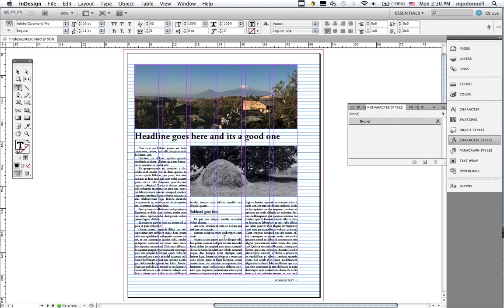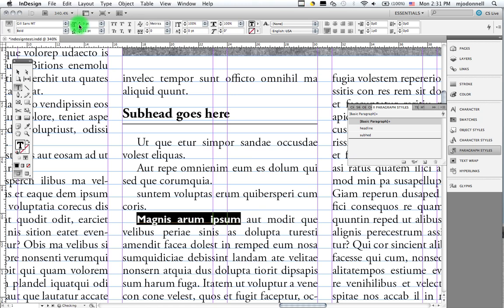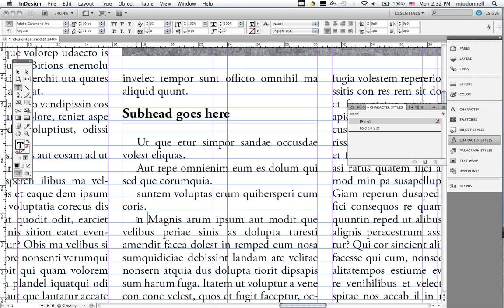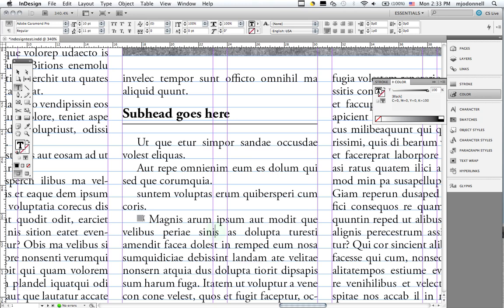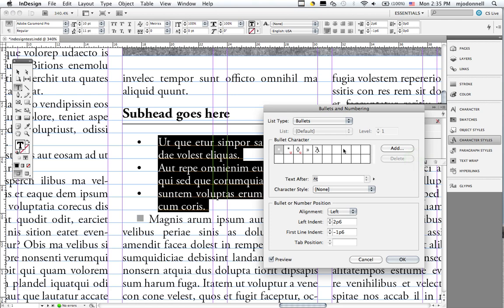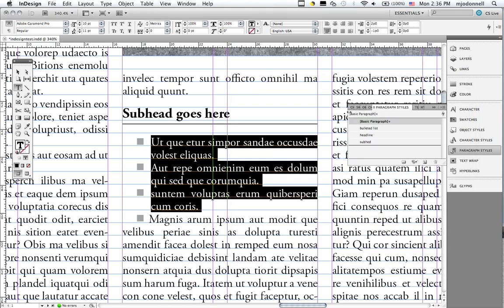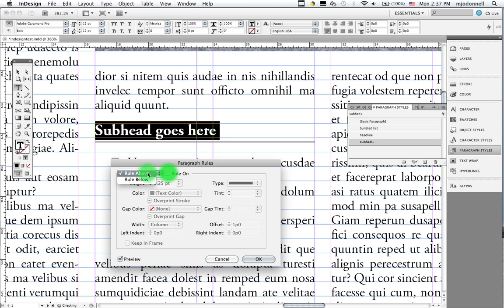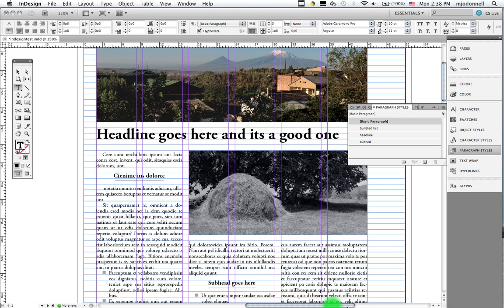InDesign Lesson 4: Character styles, bulleted lists, paragraph rules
In this lesson we'll look at some of the advanced ways of formatting text, and we'll learn how to use character styles. Download associated files at: